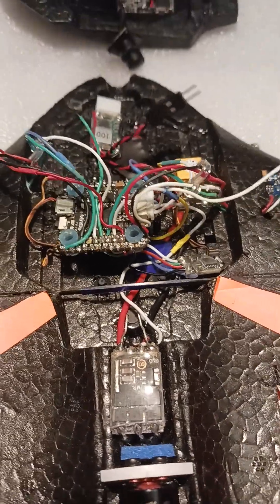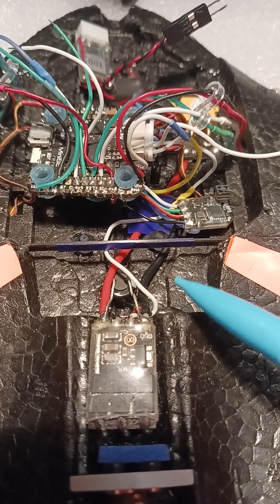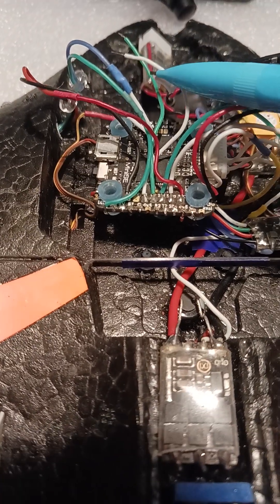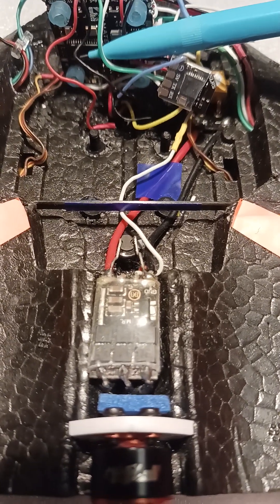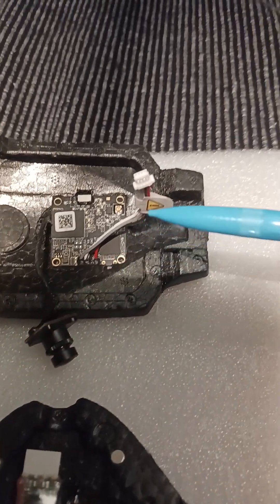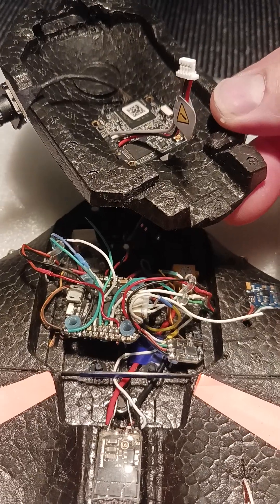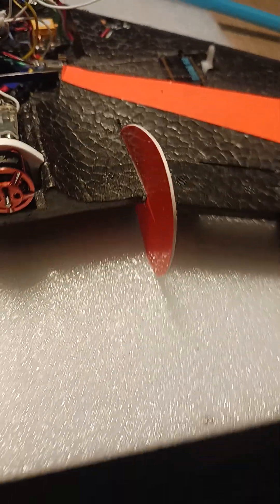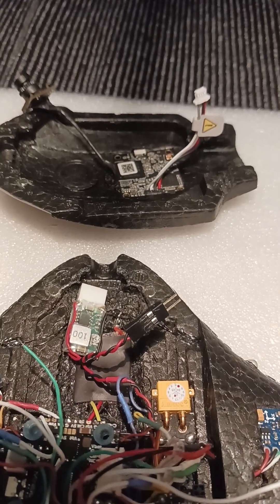iNav DF Spirit Equipment Wiring Pt 2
Overview of my DF Spirit mini Wing running iNav 6.1

Equipment Placing of my DF Spirit mini Wing running iNav 6.1

Emax ES 9251 II 2.5 gram micro digital servos

For reference only. Use Matek F405 MiniTE
FC Matek F 411 mini SE (end of life)

Batt 1000 Ma 2-S Crazy Pony 7.4 35C

Luxeon 1 Watt LEDs